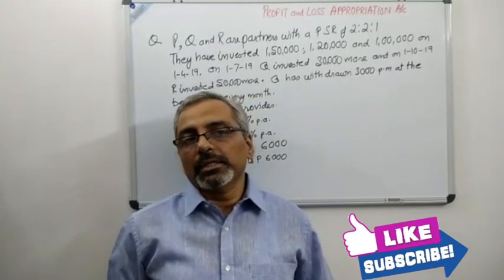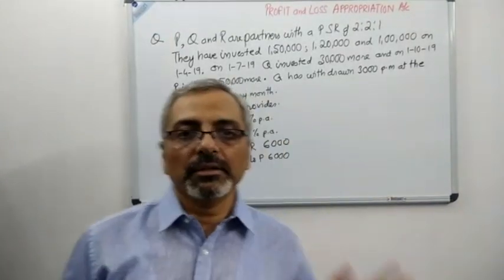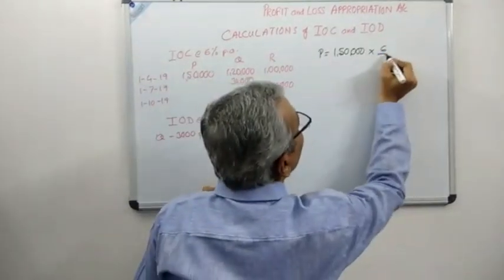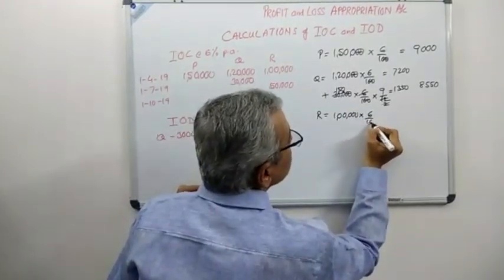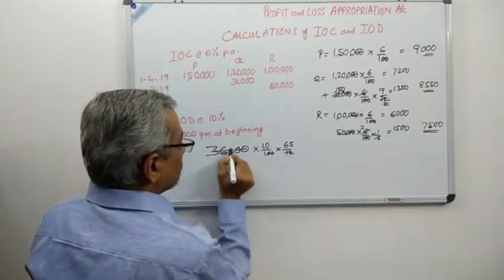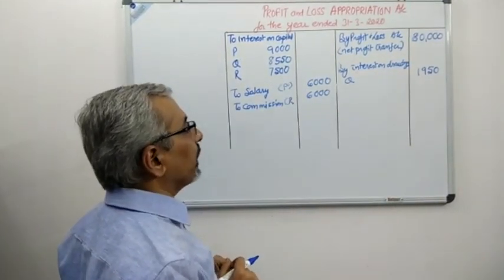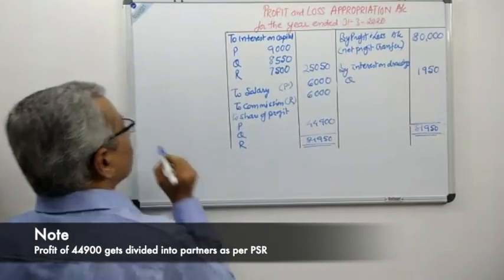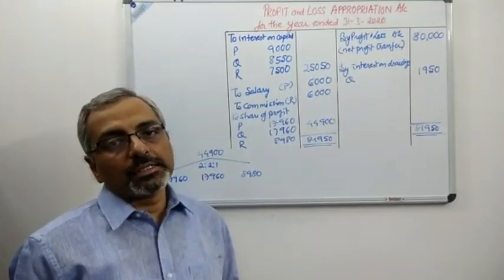P&L Appropriation Account : All appropriations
Profit and Loss Appropriation Account (All appropriations). In this set of Video tutorials I will take you through the illustrations and sums for P&L appropriations.